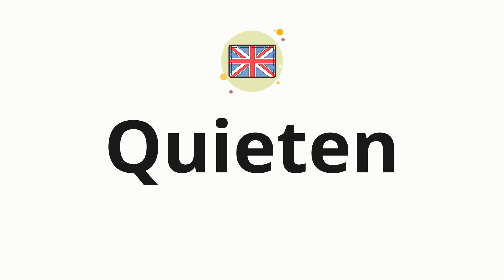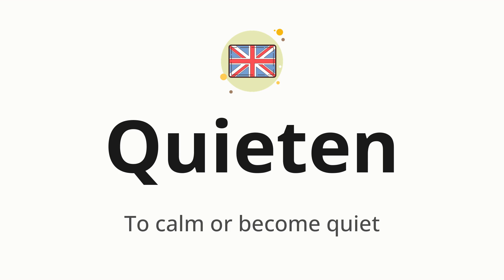How to pronounce Quieten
🌍 Learn a new language now Master the pronunciation of 'Quieten' Quieten - which means : To calm or become quiet - with this quick and clear tutorial by How To Pronounce!

In this video, we'll guide you through the correct pronunciation of 'Quieten' in English, using native speaker examples and easy-to-follow phonetic breakdowns. Whether you're learning English for travel, business, or just for fun, our guide will help you perfect your pronunciation in no time.